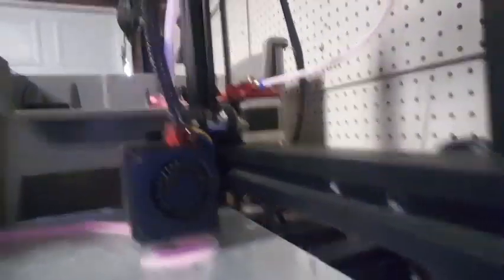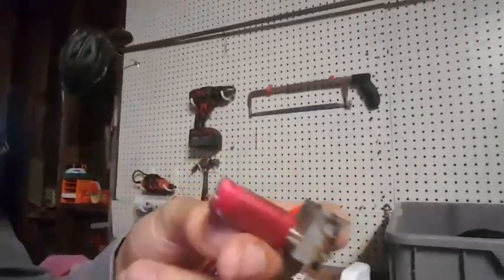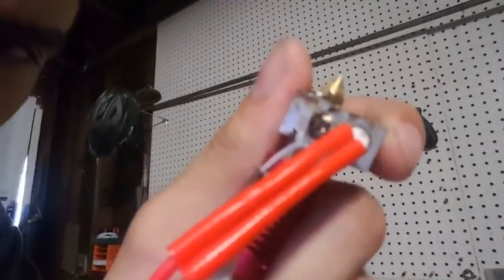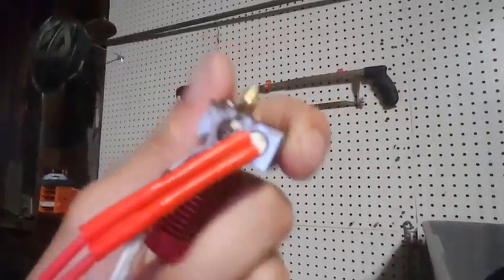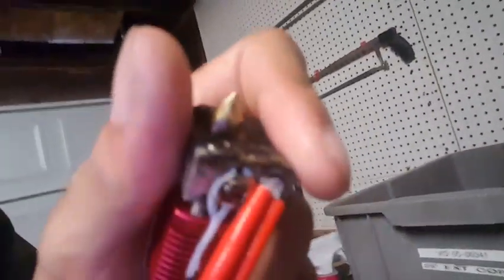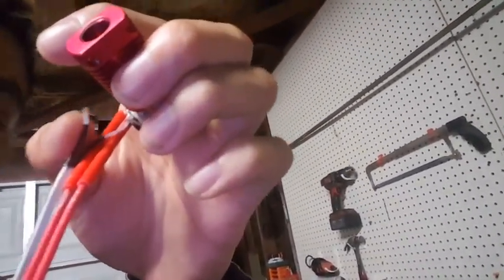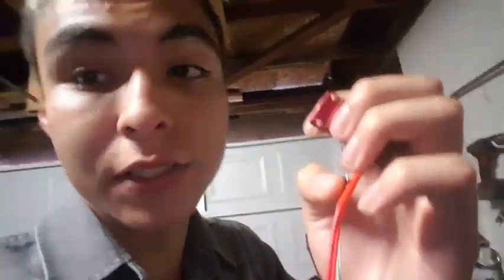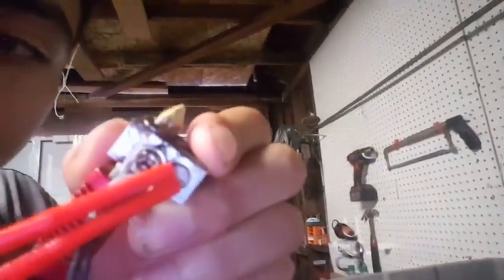Ender 3 max temp error fix(easy)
I missed a few details, on the screen of the ender 3 check for it to say creality. Also the bolt shouldn't be too tight or too loose. Also thanks to Santube who also showed how to fix this problem.